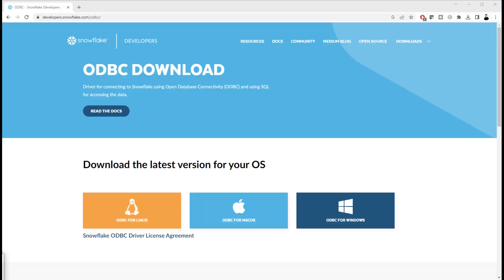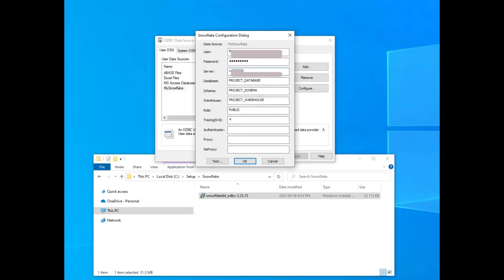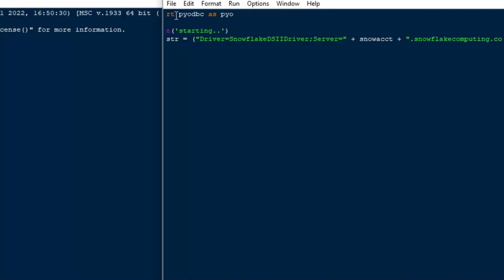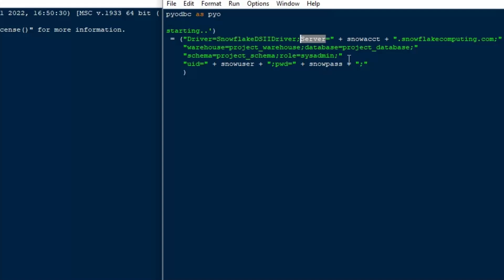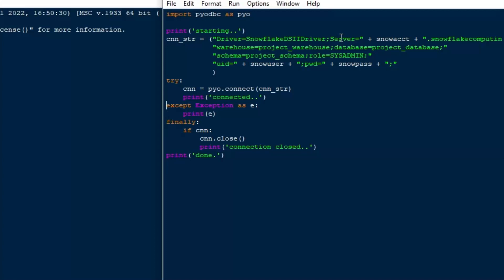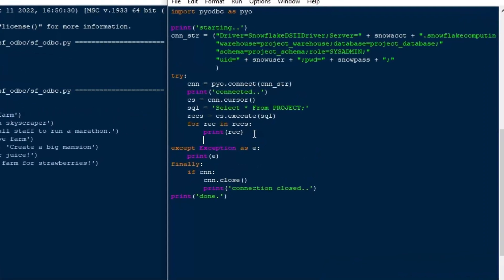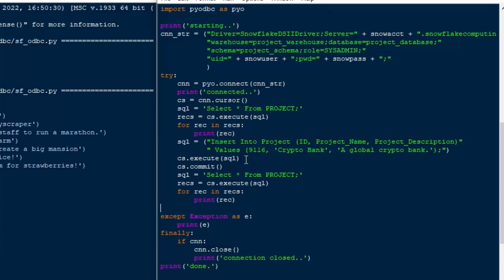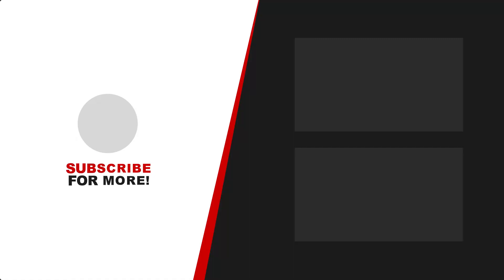How to Connect Python to Snowflake using ODBC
In this episode, we're going to look at how to use ODBC with Python to connect to Snowflake. In the past, we did most of our work using the Snowflake connector for Python, but it isn't always the case that developers can use the connector. In many cases, developers are already using ODBC for many other databases and connections and they want to use ODBC for their Snowflake work as well, to standardize their project. ODBC is a solid foundation for connecting to all databases, all databases support it, and Snowflake is no exception. Let's go download the ODBC driver, install it, install pyodbc, and then get to work doing some CRUD on Snowflake!

Python on Snowflake - How to Delete Records from One Table Using an ID Column from Another
You are watching this one now!